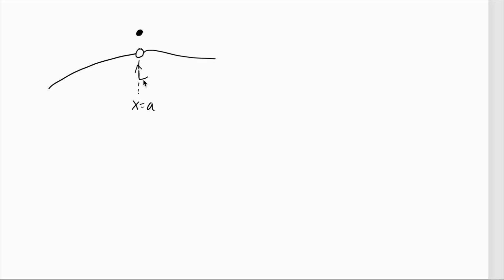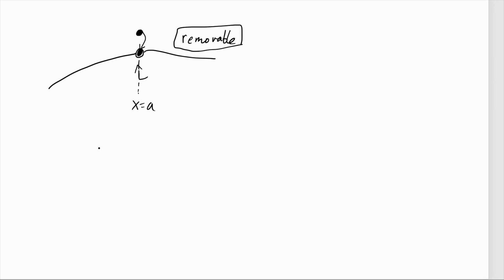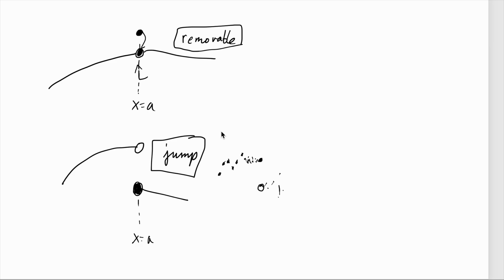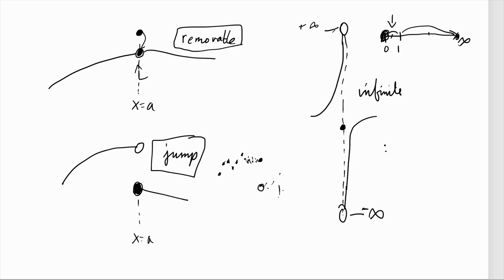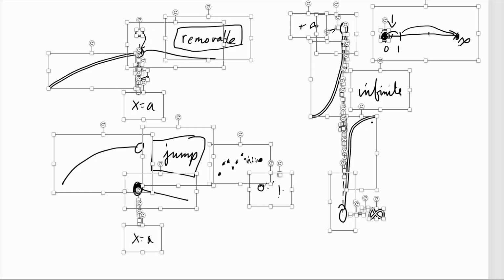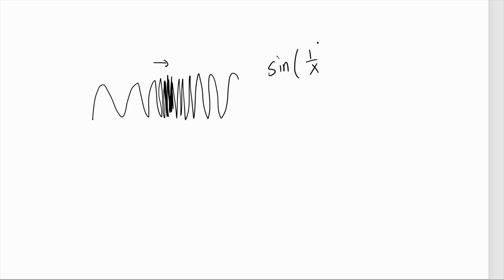Some Different Types of Discontinuities